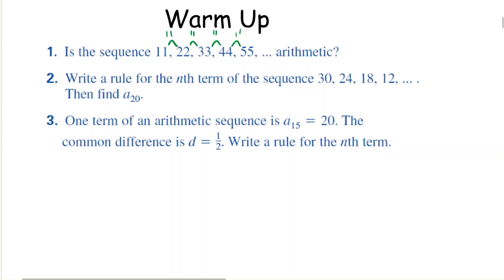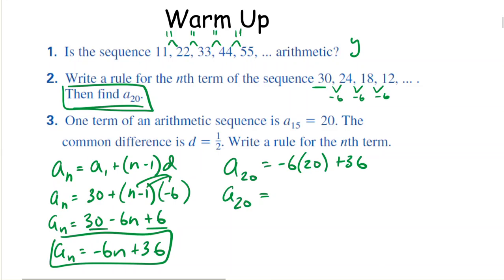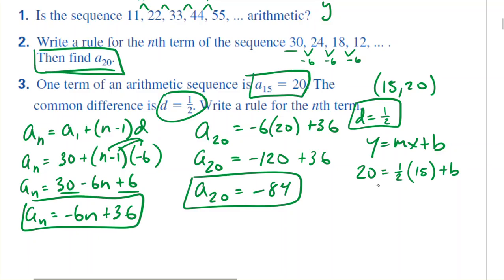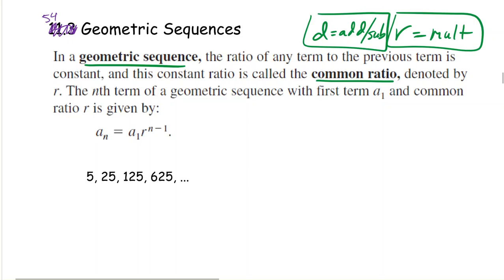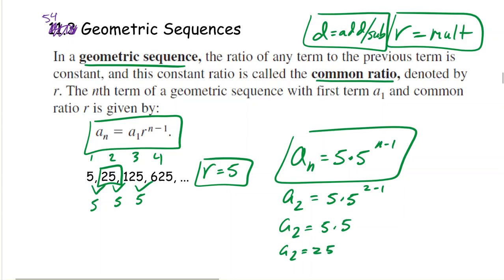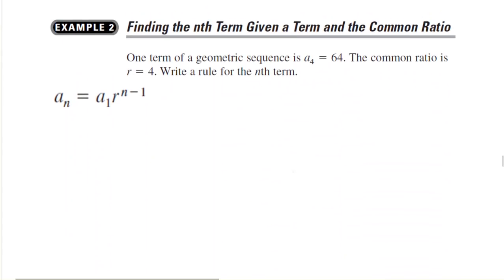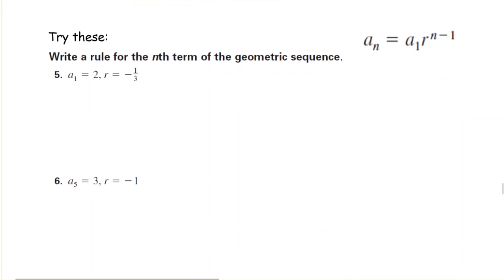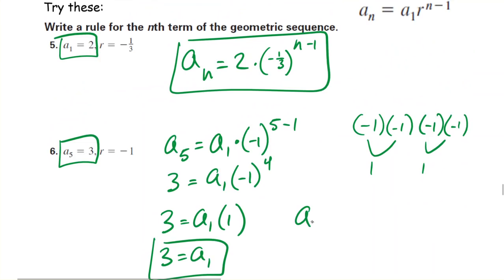Lesson 54 Geometric Sequences